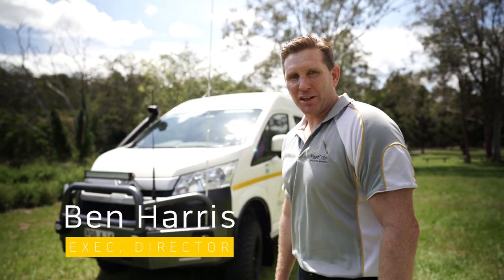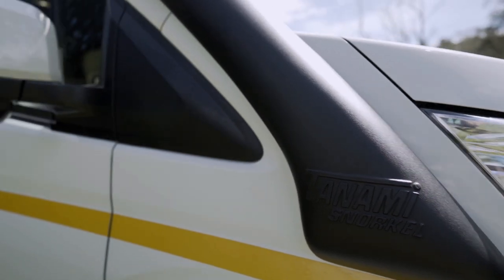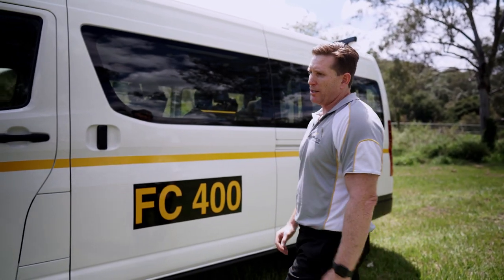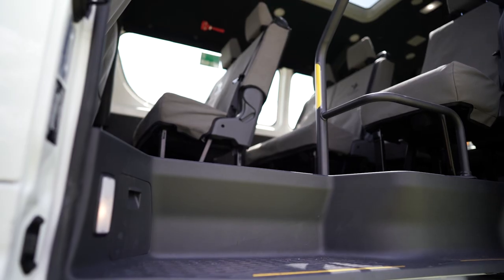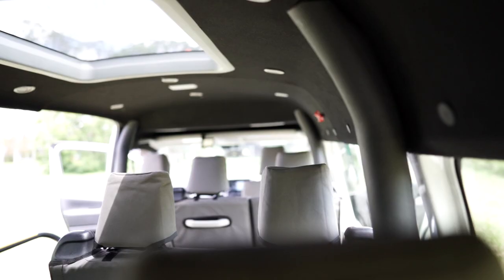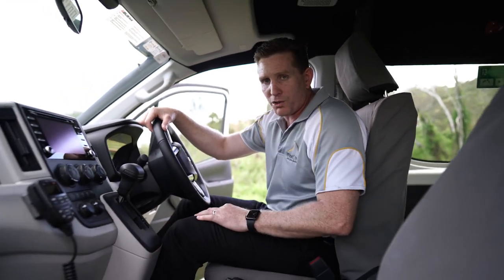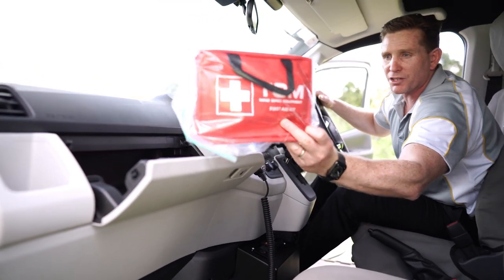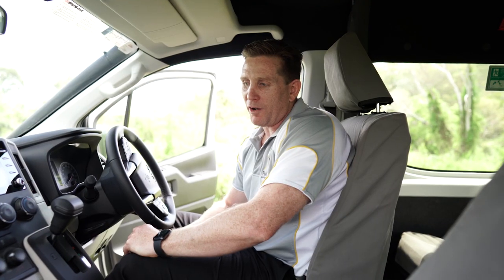FleetCrew 4x4 Bus Hire Vehicle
New 12 Seater Commuter Bus with 4x4 Conversion available for hire at FleetCrew.
The 4wd Mine Spec Toyota Hiace 12 Seater Commuter Bus is an AWD conversion of a 300 Series Toyota Hiace. With full time high and low range 4×4 this vehicle is best in class with true off-road capabilities. As a 12 seater this vehicle can be driven on a standard drivers licence. It has a 2.8L 4-cylinder turbo diesel engine with automatic transmission. The suspension upgrade includes a 180mm lift and a GVM (Gross Vehicle Mass) increase to 4.3T. With additional mine specs including seat belt alarm, Internal Roll Over Protection System (ROPS), VHF radio and In Vehicle Monitoring System (IVMS) the vehicle can be customised to suit all major mine site requirements including BMA Spec.